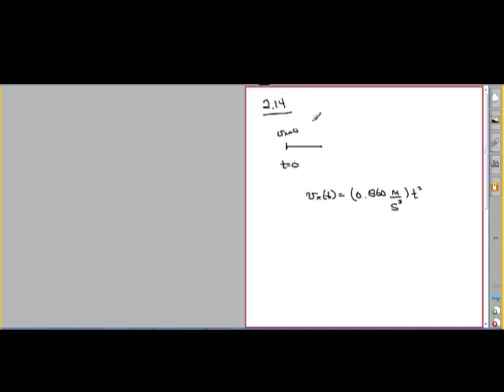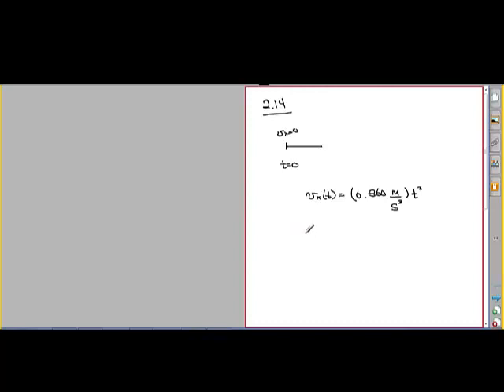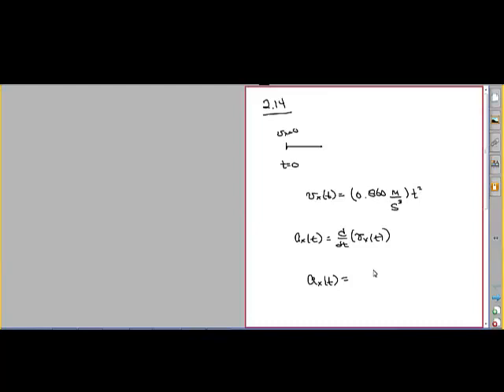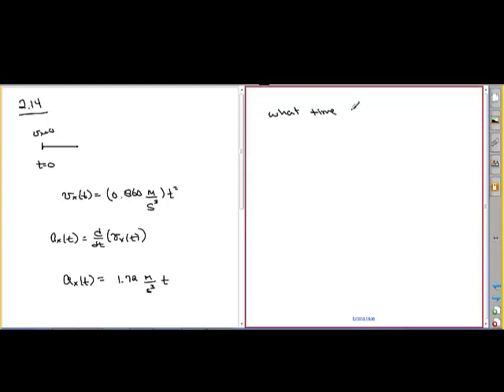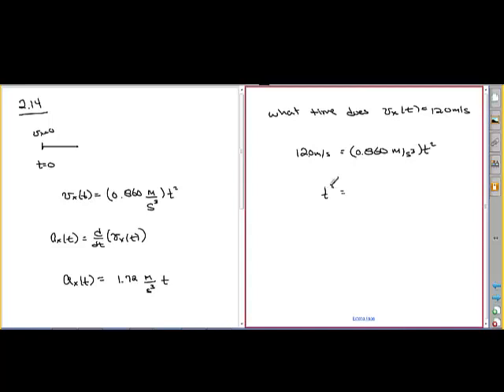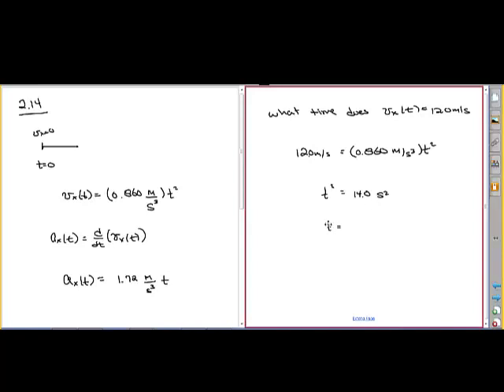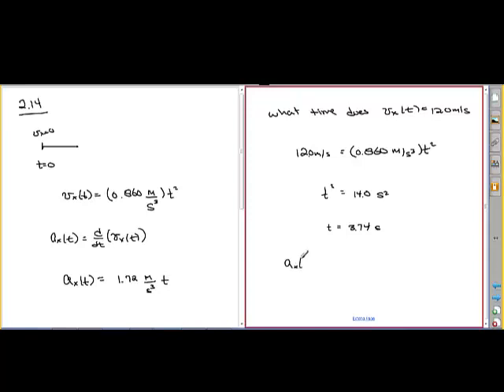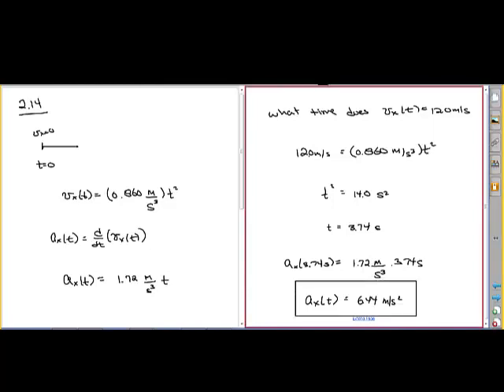Calc Physics Chapter 2 Problem 14